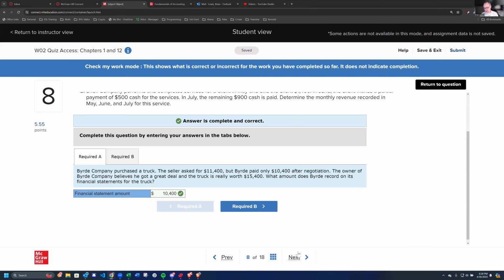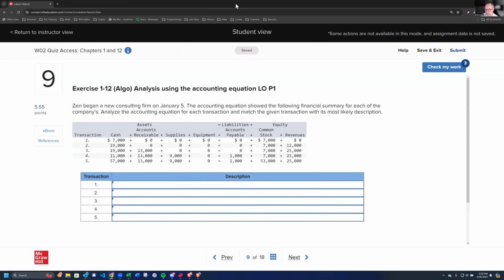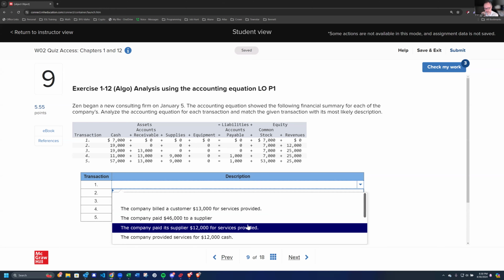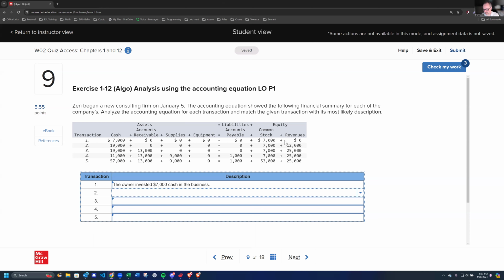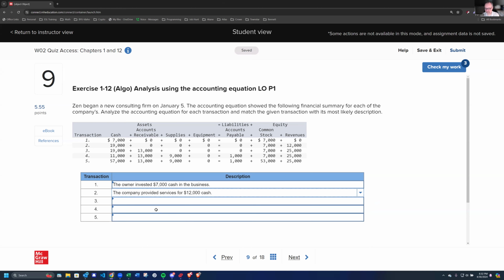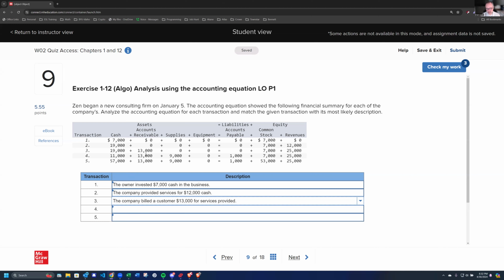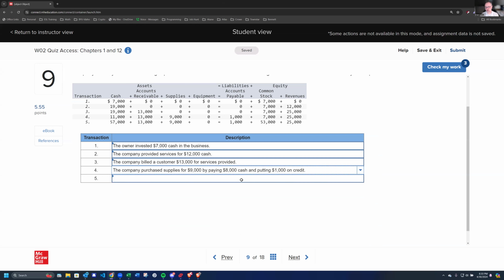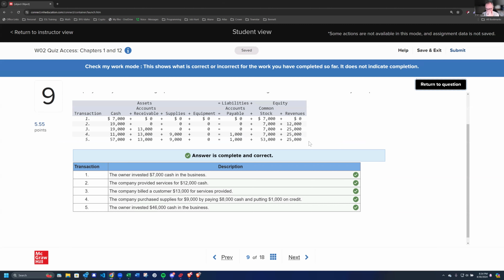ACCTG201 Week 02 Quiz Access Problem 9